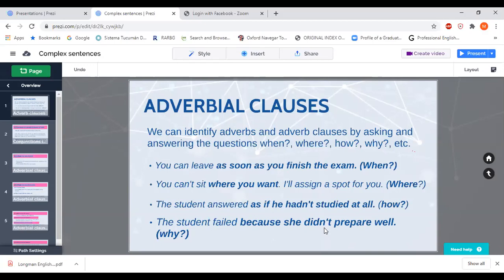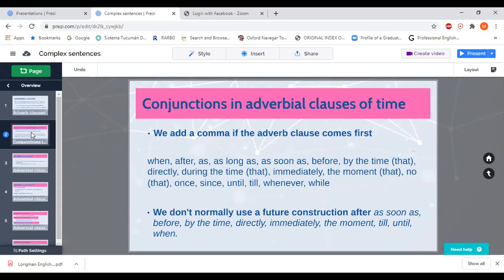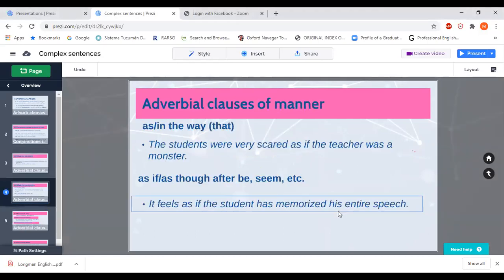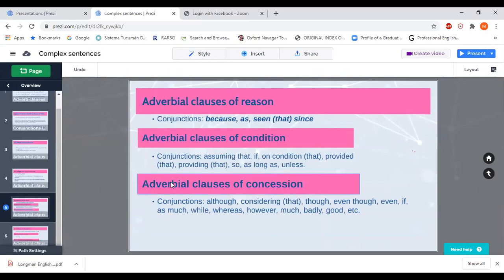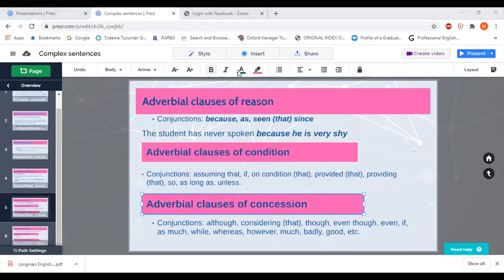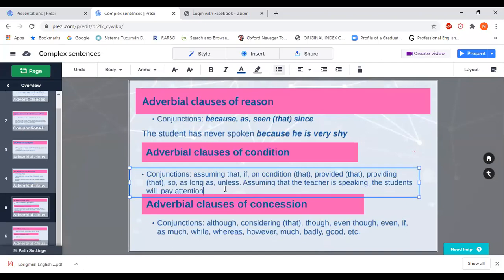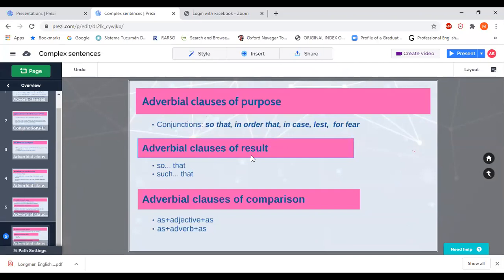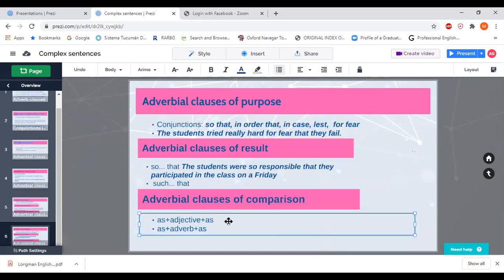Complex sentences Part 3 Adverbial clauses